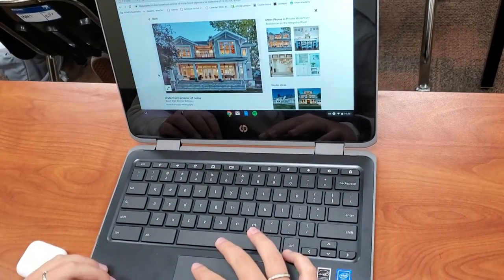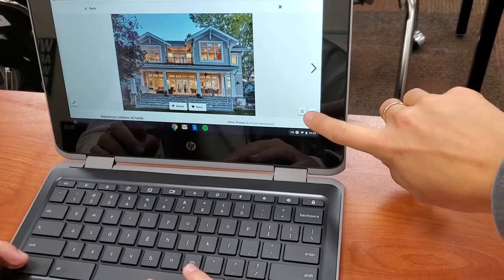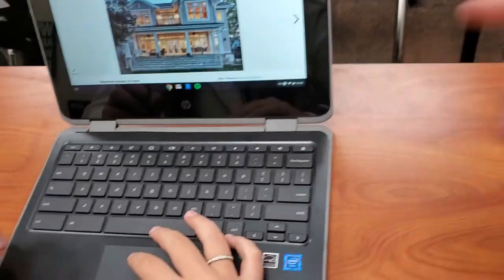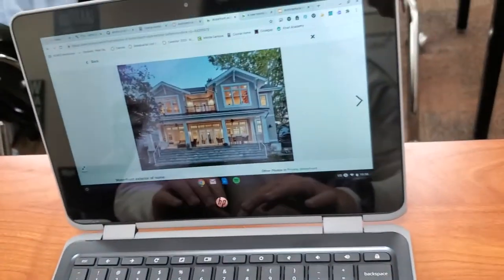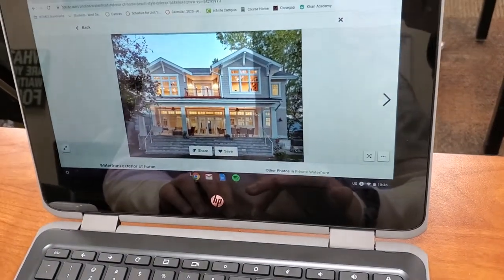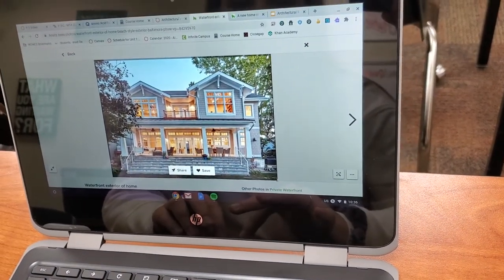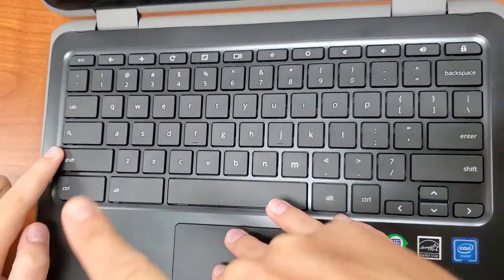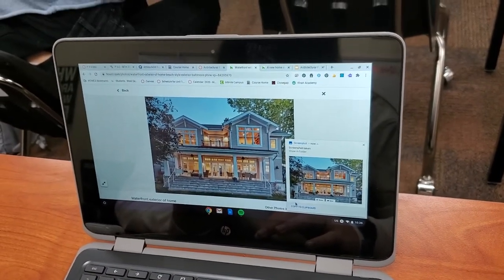Scrrenshot an image with chrome book